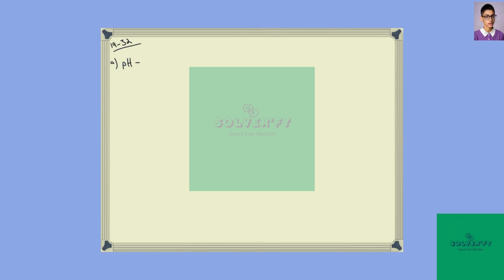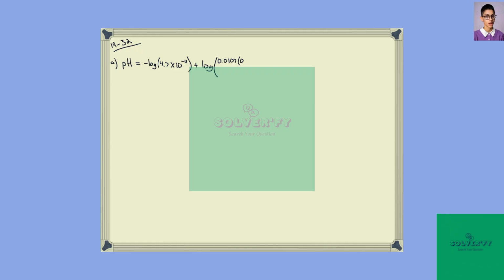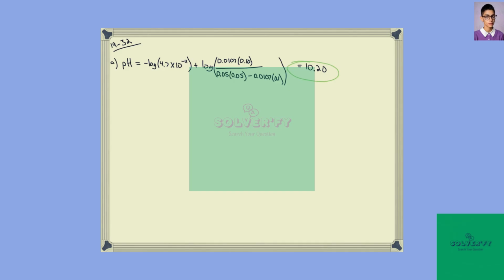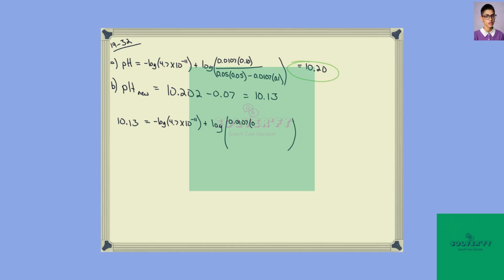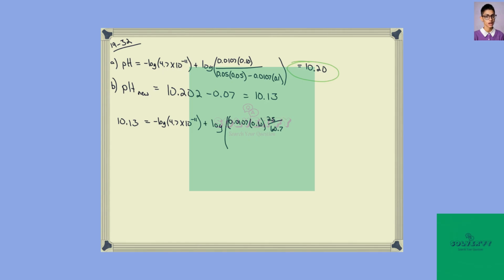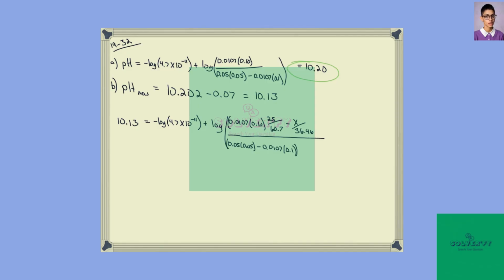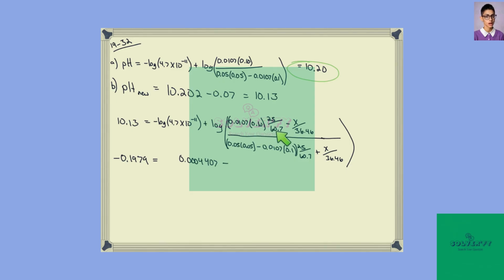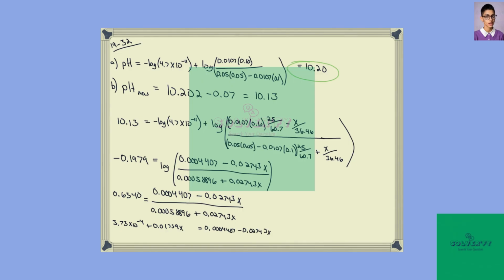[Chemistry] A buffer is prepared by mixing 50.0 of 0.050 sodium bicarbonate and 10.7 of 0.10